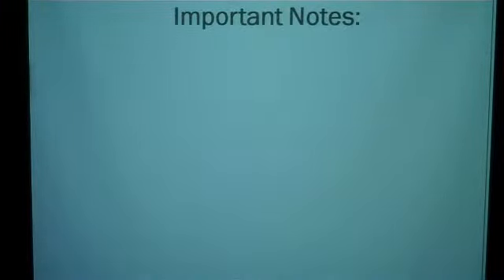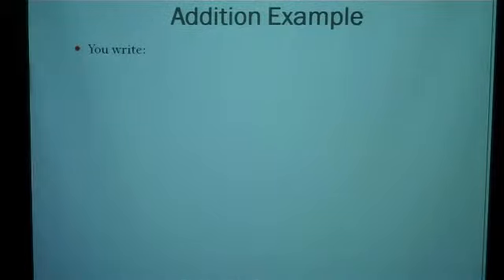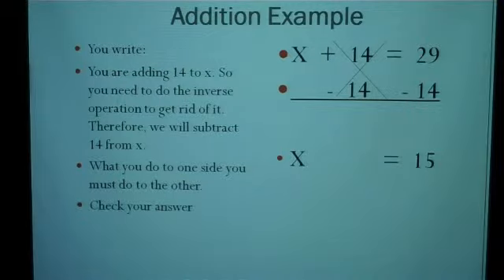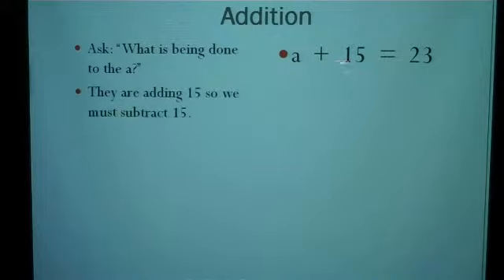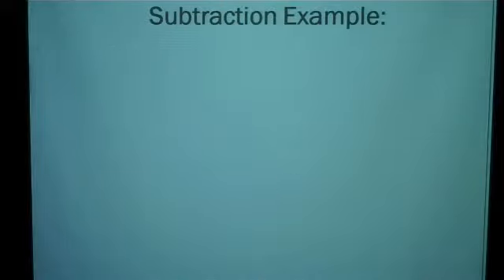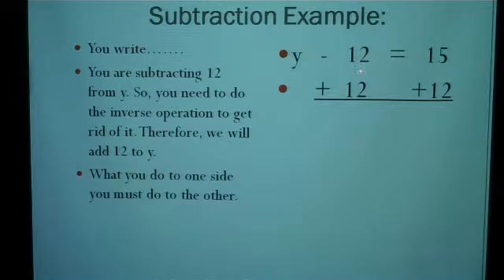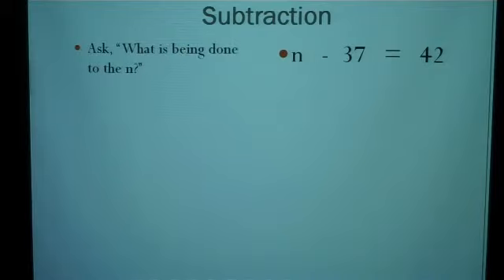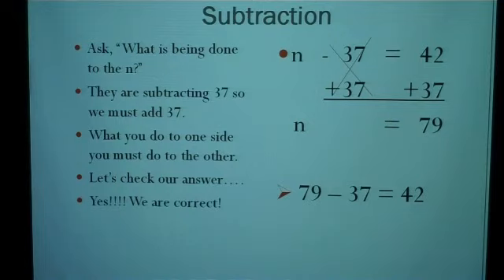Solving Equations with Whole Numbers Part I